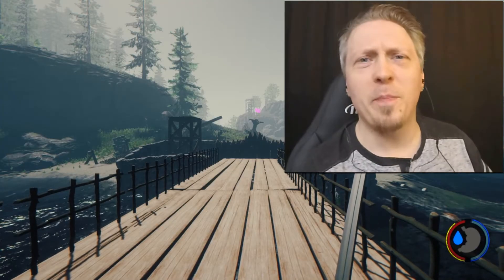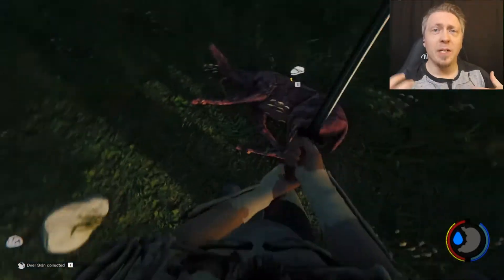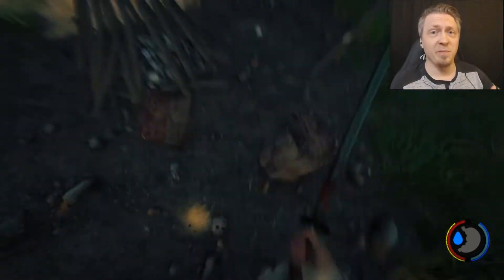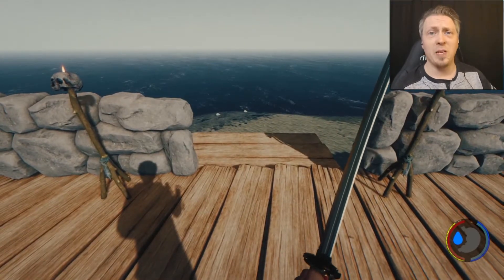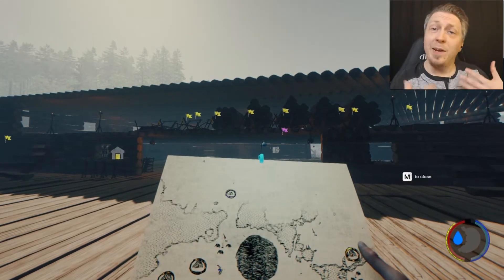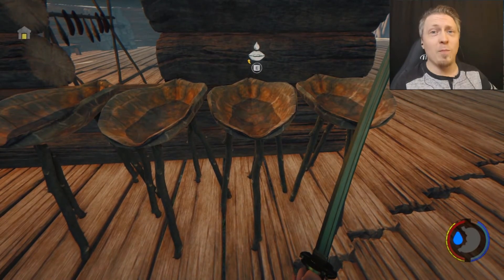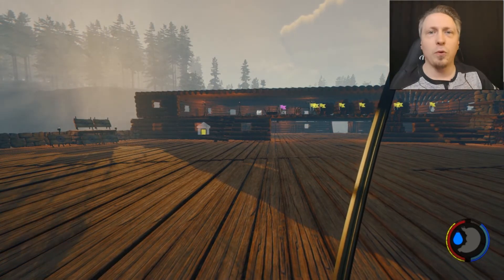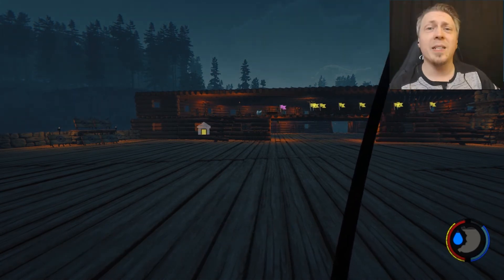UPDATE 0.65! NOW WITH BLOODY ANIMALS! - The Forest Gameplay S1 Ep30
Welcome back everyone because today we are taking our look at The Forest update 0.65. Now we’ve gotten some tweaks and some new features added, but with these I have also found some new bugs.

Explore and build during the day.
Defend your base at night.